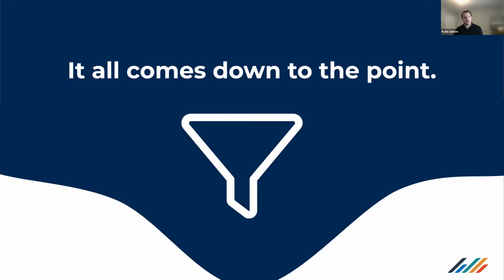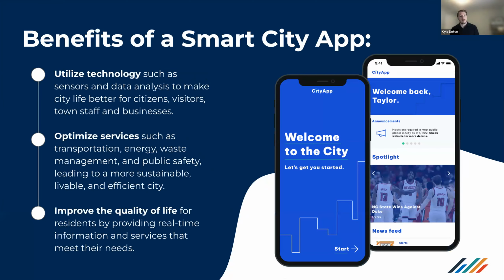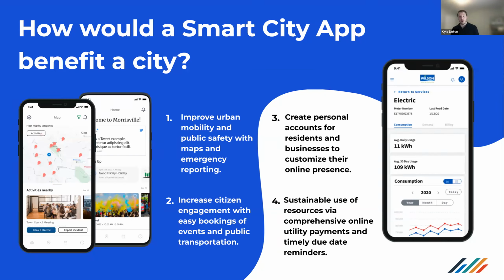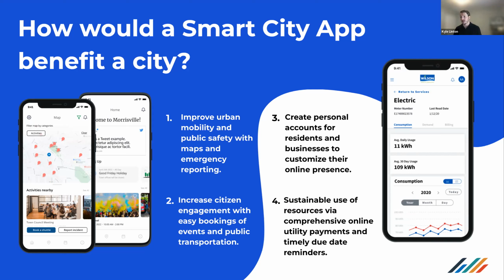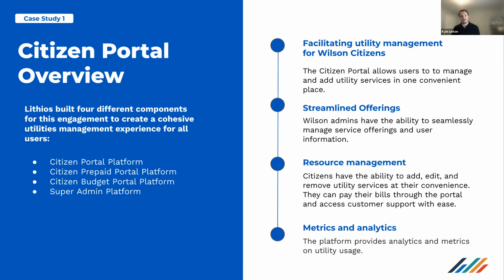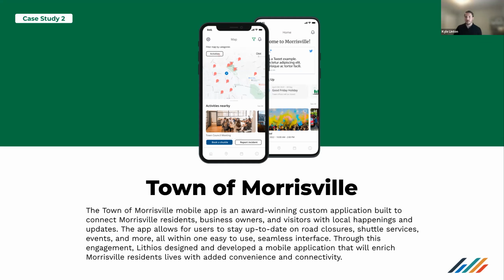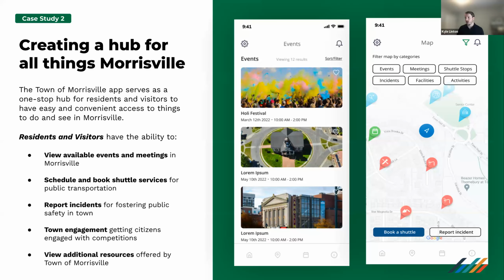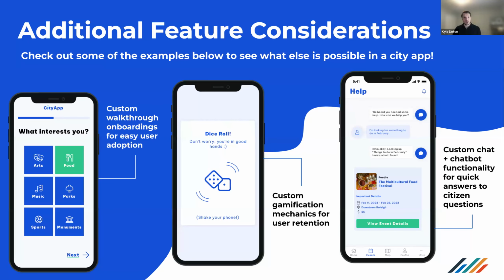Lithios - Virtual Lunch & Learn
City governments must support basic infrastructure, engage with citizens and provide key services. Cities are getting smarter about the way they leverage sensors and software to provide the best experiences for their citizens. In this talk we discussed how cities are developing award-winning software applications, and we outlined future opportunities for cities to innovate.